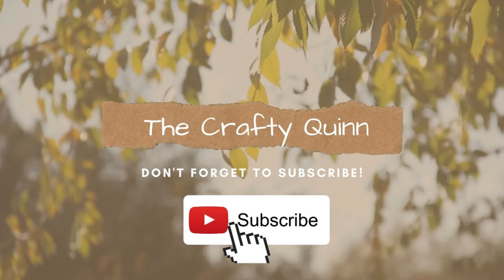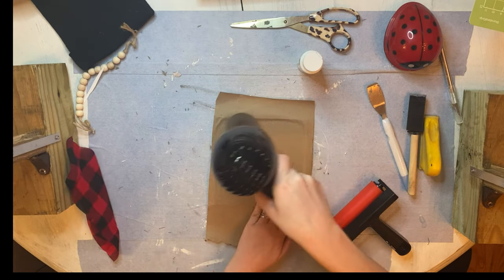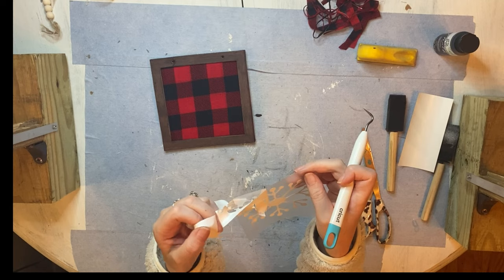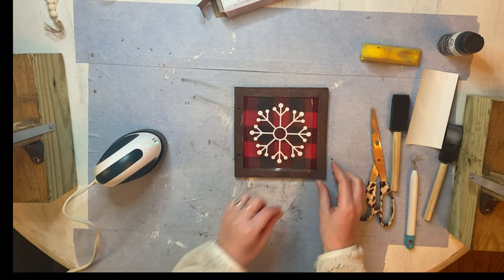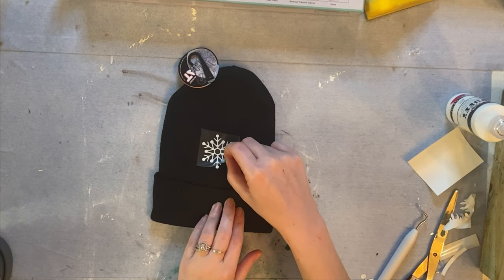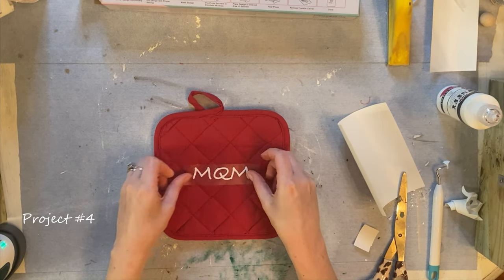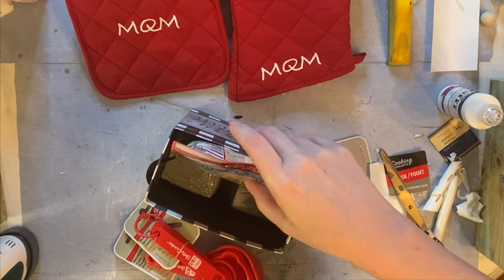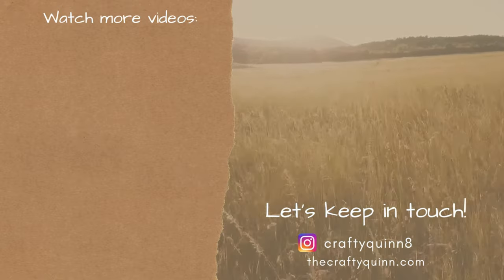*LAST MINUTE* DOLLAR TREE 2021 GIFT IDEAS | HTVRONT MINI HEAT PRESS | CHRISTMAS GIFT IDEAS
HTVRONT 8ft heat transfer vinyl
HTVRONT Amazon Store
HTVRONT Chameleon vinyl (10%OFFCODE: Q4FG-H7T5AB-JMJEAZ)
HTVRONT Black vinyl (10%OFFCODE: 75UC-EZXMZU-RNGLAD)
Dollar Tree 2021 holiday personalized gift ideas everyone will love!
-Embroidery hoop
-Roller for Mod Podge
-3D printer
-3D printer filament
-Surebonder glue gun
-Ring light
-Voice over Microphone
-Headphone adapter for mic
$1 DOLLAR TREE 2021 GIFTS EVERYONE WILL LOVE | HTVRONT MINI HEAT PRESS | CHRISTMAS GIFT IDEAS 2021